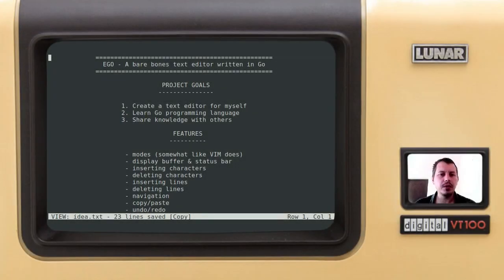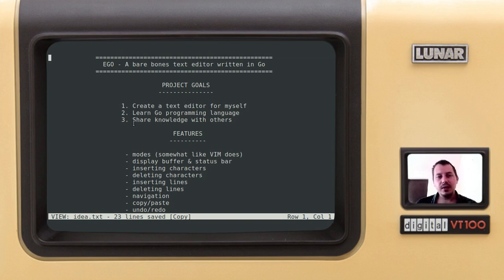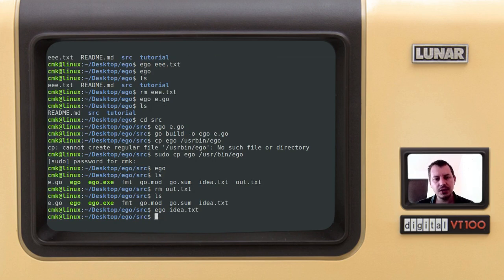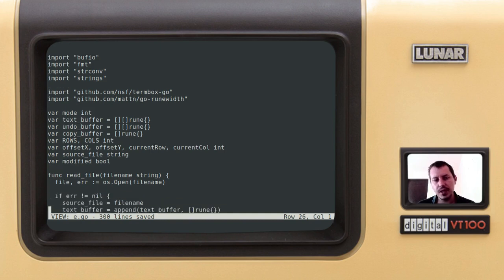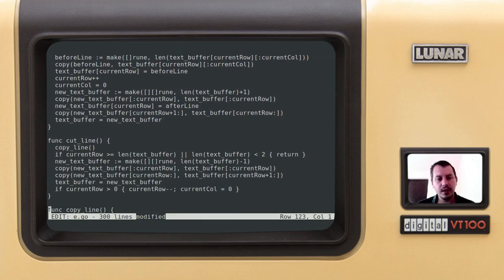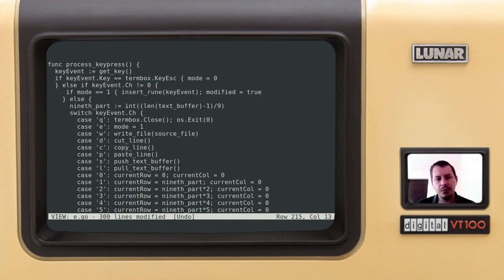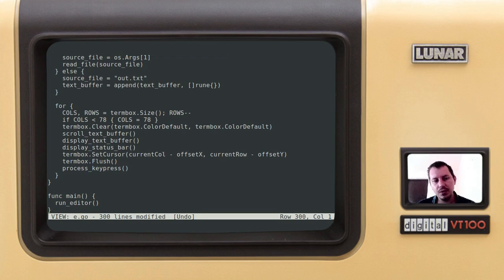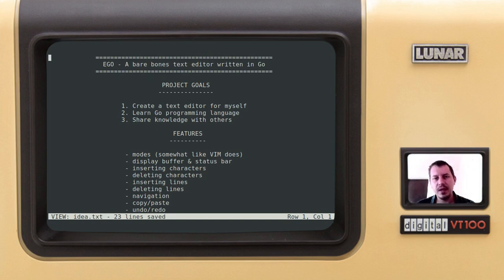Programming a Text Editor in Go - Intro & Demo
This series is a step-by-step guide on how to make your very own
text editor in Go programming language.

EGO - A bare bones text editor written in Go

TUTORIALS COVERING MOST OF THE ABOVE PROJECTS

CONTENTS:
00:00 Intro
00:20 Project goals
02:43 Project features
05:54 Source code overview
14:25 File I/O demo
15:34 Outro